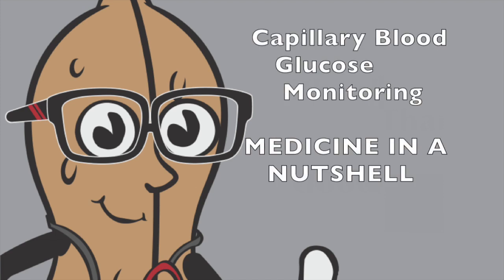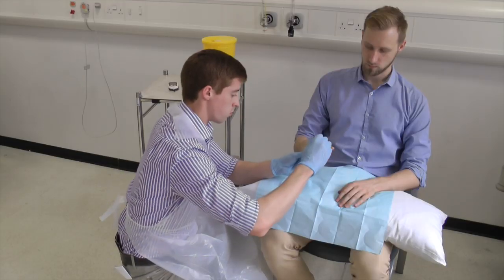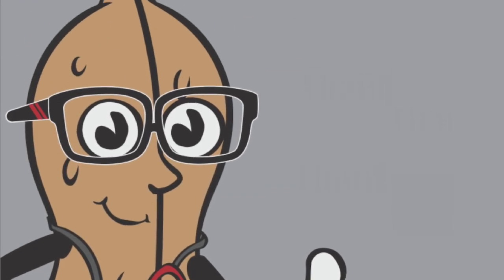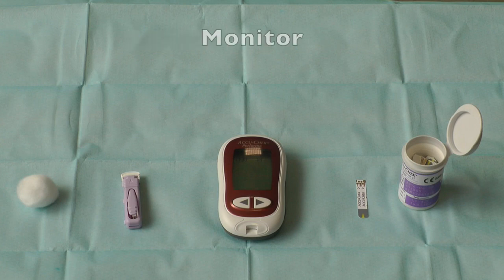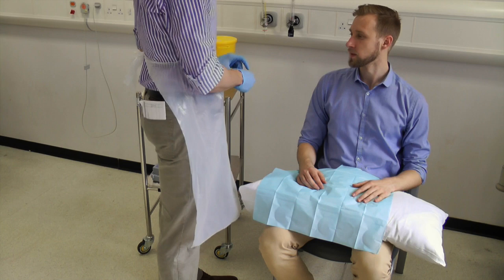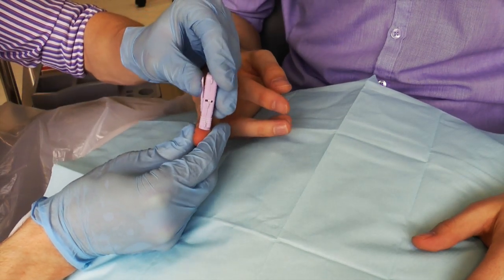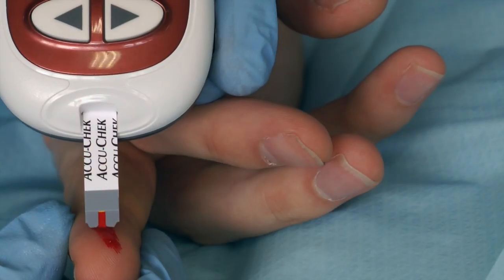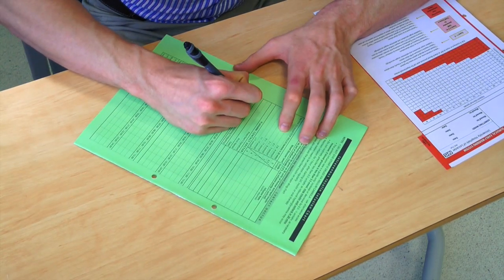Capillary blood glucose- OSCE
Medicine in a Nutshell gives you an online tutorial to successfully take a capillary blood glucose. This is a how to guide for tips and tricks on how to make this difficult procedure easier.

Whether in an OSCE or on clinical practice this is a skill a medical student show be proficient in. This guide aims to improve confidence.

A special thank you to the Leicester Clinical Skills Unit and expert advisors- Natalie Coltman and Bill Bower.